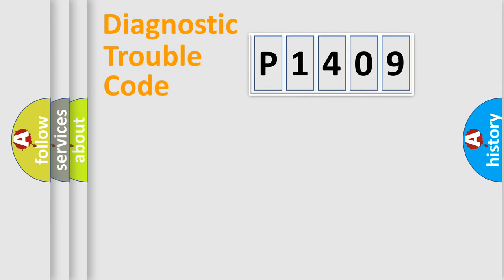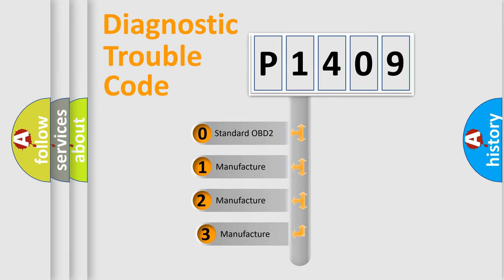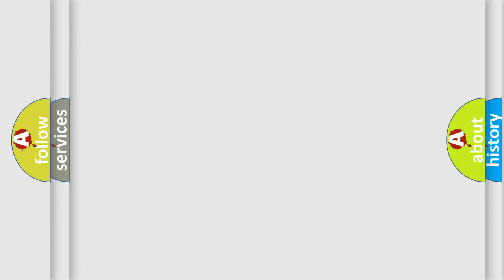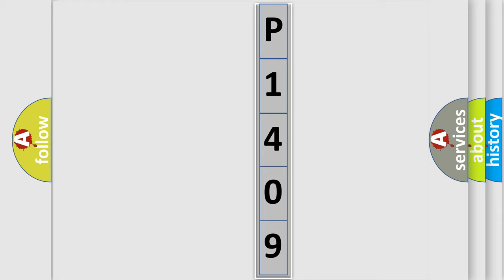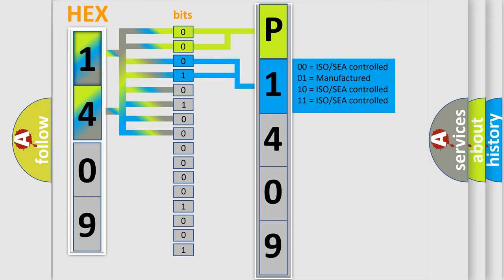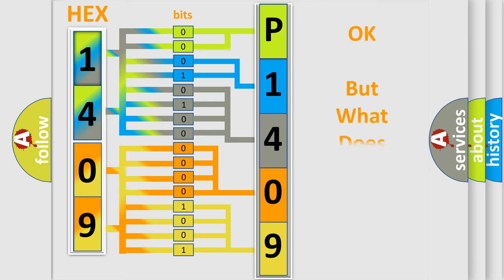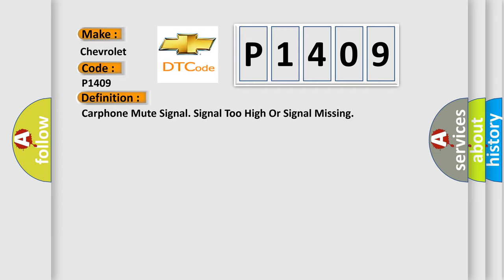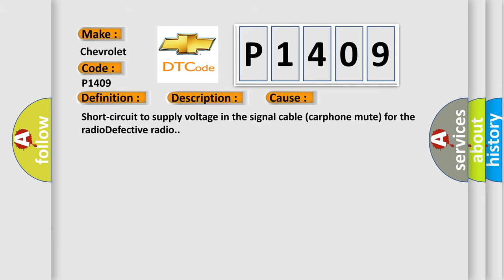DTC Chevrolet P1409 Short Explanation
Contents:
0:21 Basic DTC analysis according to OBD2 protocol standard.
1:48 Insight into programming
2:58 A diagnostically understandable description of the Diagnostic Trouble Code
3:05 Basic error definition

Make:
Chevrolet
Code:
P1409
Definition:
Carphone Mute Signal. Signal Too High Or Signal Missing
Description:
Diagnostic trouble code (DTC) AEM-7A11 is stored if the control module registers that the signal is too high in the signal cable (carphone mute) for the radio.The diagnostic trouble code (DTC) can be diagnosed when the ignition is on and the signal cable (carphone mute) is activated.
Cause:
Short-circuit to supply voltage in the signal cable (carphone mute) for the radioDefective radio.